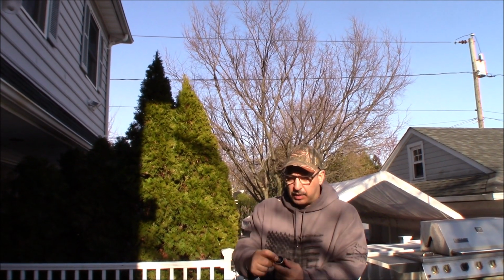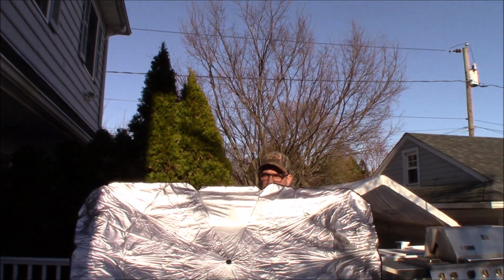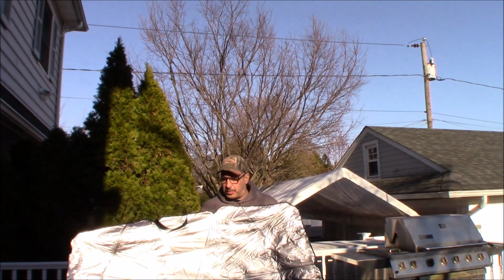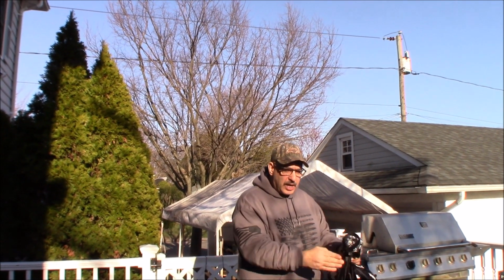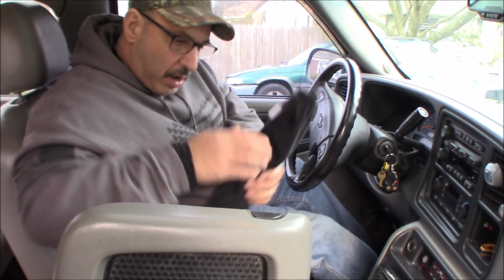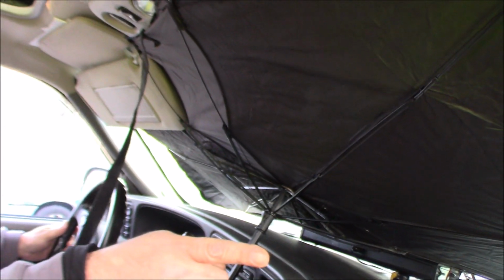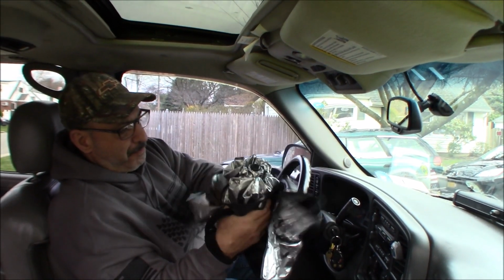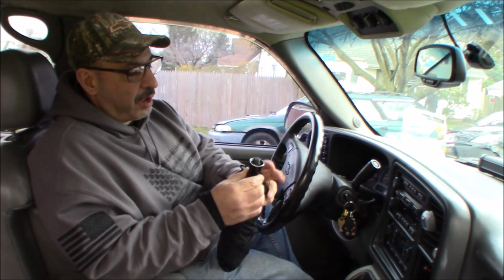Review: JoyTutus Car Windshield Sun Shade Umbrella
JoyTutus Car Windshield Sun Shade Umbrella

Valid date: 25th, Mar.-- 15th, May. 2020